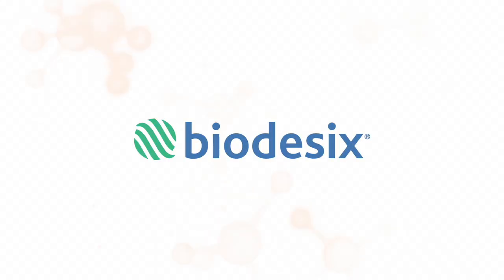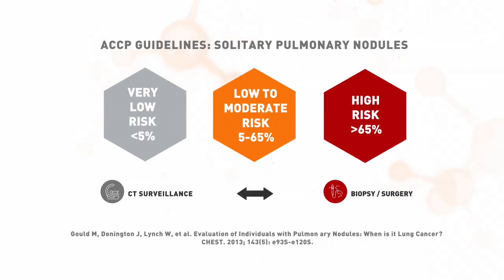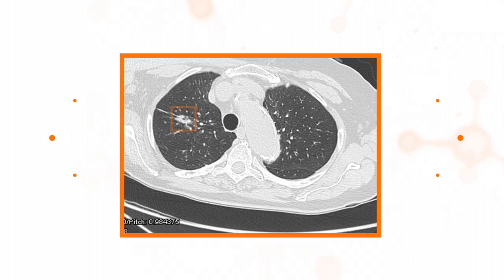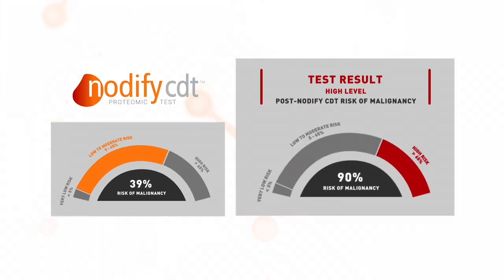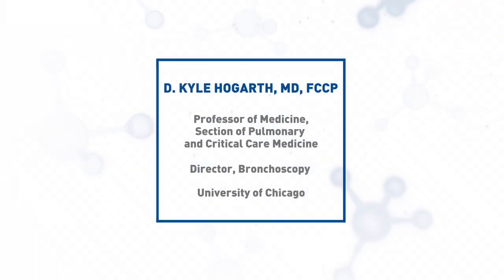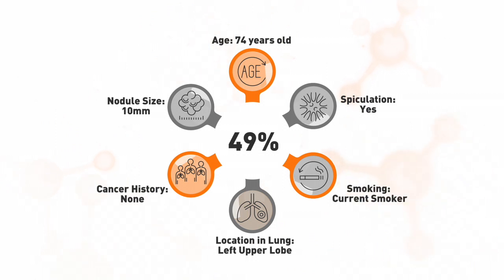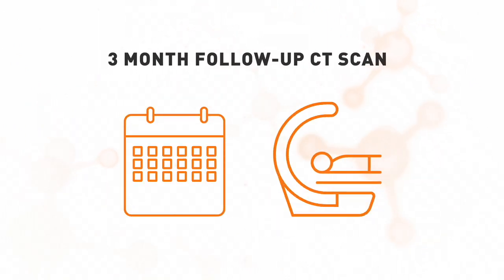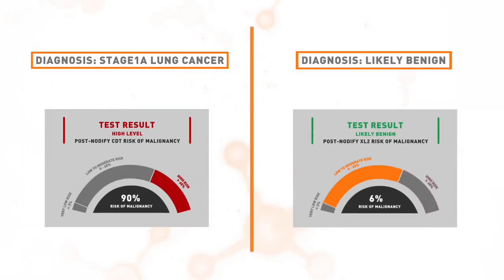Case studies using Nodify Lung™ testing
Nodify Lung™ testing reclassifies risk of malignancy for patients with low to moderate risk lung nodules to help physicians determine the next steps in the diagnostic plan. Test results are personalized by calculating a post-Nodify risk of malignancy so that physicians can evaluate the patient’s biological response to the nodule as part of their clinical decision-making. Test results can also be easily incorporated into guideline recommended diagnostic pathways based on the percent risk of malignancy.

A recent case from Dr. Scott Skibo demonstrates how the Nodify CDT™ test can help identify patients who should be prioritized for diagnostic intervention.

An x-ray of an 80-year-old female patient admitted for a fall revealed a nodular opacification of the lung. Subsequent CT scan identified a spiculated 10-millimeter nodule in her upper right lobe. Her pre-test risk of malignancy was 39%, but the patient was not comfortable moving forward with a diagnostic procedure. Nodify Lung testing was ordered and a Nodify CDT High Level result was returned one day after the blood draw with a post-Nodify risk of malignancy of 90%. Through shared decision-making, the patient proceeded with navigational bronchoscopy for nodule biopsy and EBUS bronchoscopy for mediastinal staging. Final diagnosis was Stage 1A1 adenosquamous carcinoma, representing the potential for curative resection.

Another recent case study from Dr. Kyle Hogarth demonstrates how the Nodify XL2™ test can help avoid invasive procedures on benign nodules by identifying those with a lower risk of malignancy than indicated by traditional clinical factors alone.

A CT scan of a 74-year-old male with severe COPD being evaluated for bronchoscopic lung volume reduction and valve placement revealed a spiculated 10-millimeter nodule in the medial aspect of the left upper lobe with a pre-test risk of malignancy of 49%. Subsequent PET CT showed an SUV of 7.0, concerning for primary lung malignancy. The Nodify XL2 Likely Benign test result was returned with a post-Nodify risk of malignancy of 6%. Based on the Nodify XL2 test result as well as the patient’s high surgical risk due to nodule location and comorbidities, a 3-month follow-up CT scan was scheduled. The follow-up scan demonstrated a reduction in size to 7-millimeters, indicating an inflammatory or benign etiology.

These two cases demonstrate how blood-based testing can reclassify risk of malignancy for two nodules with similar preliminary risk assessments. The personalized results from Nodify testing helped lead to the appropriate management of each patient through a single blood draw.